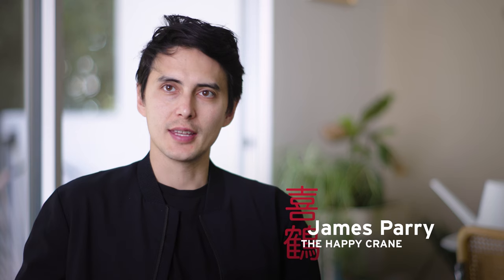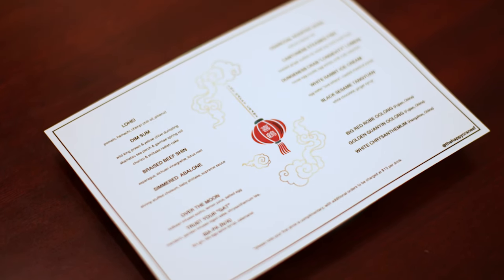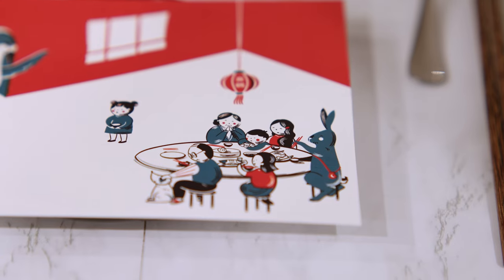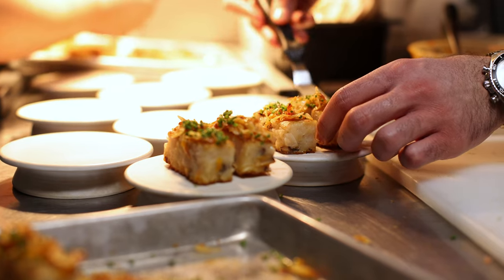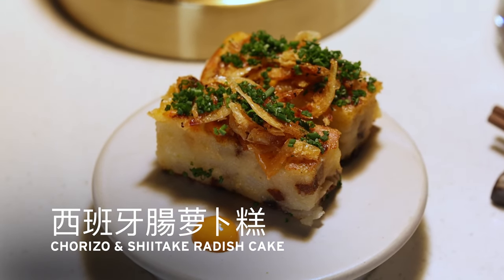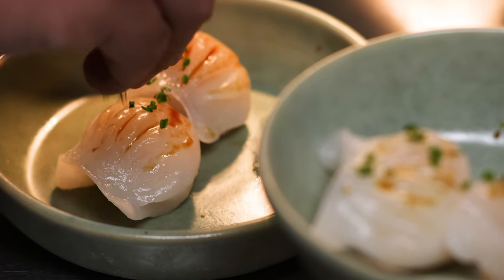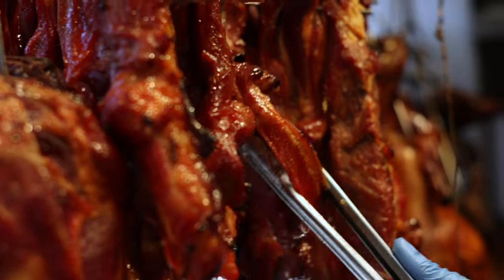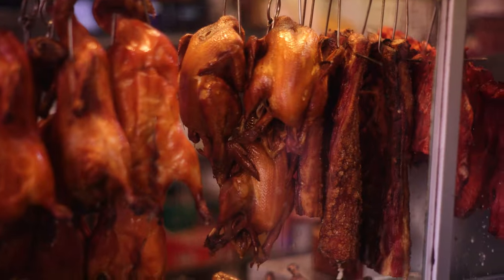The Happy Crane – Lunar New Year Menu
The Happy Crane is a modern Cantonese pop-up concept that aims to challenge the perception of what Chinese cuisine can be in the Bay Area. Chef Founder James Parry explains what dishes went into his Lunar New Year menu and offers a glimpse into the future of his upcoming restaurant in San Francisco.